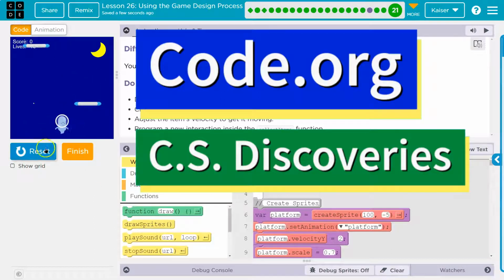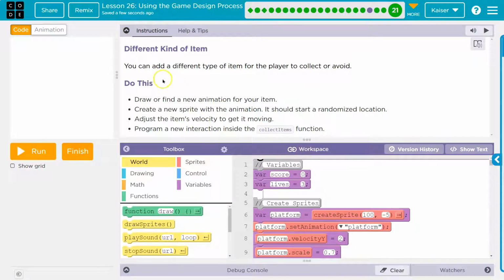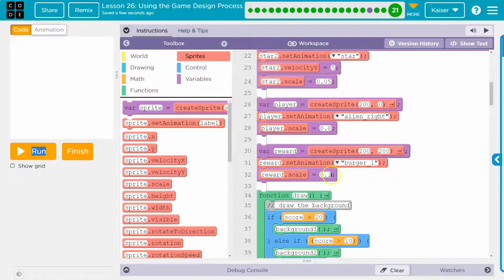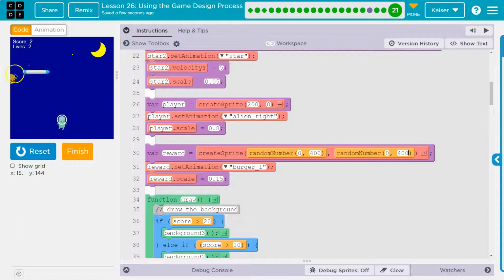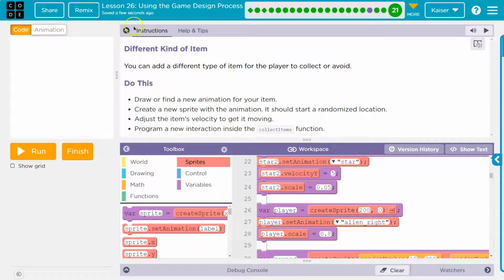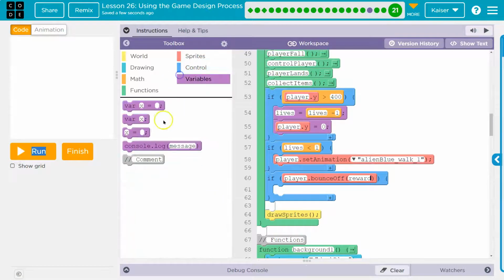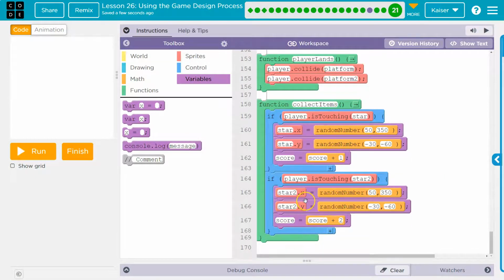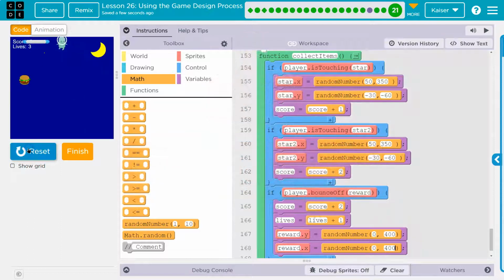Code.org Lesson 27.20C Using the Game Design Process | Answer Tutorial | New Item | CSD 3b + AI 4b